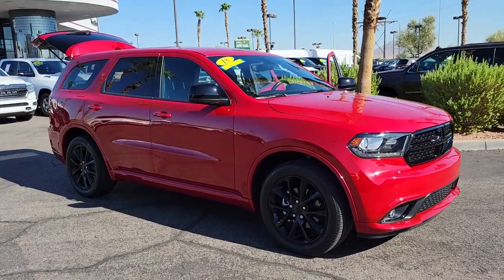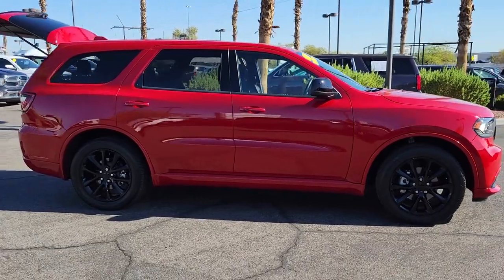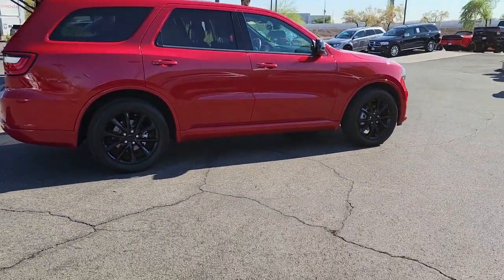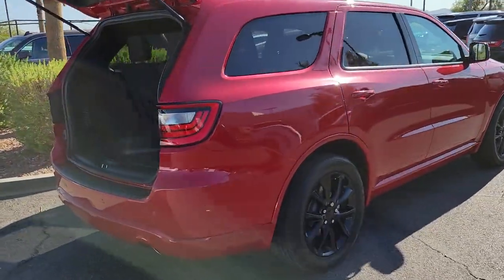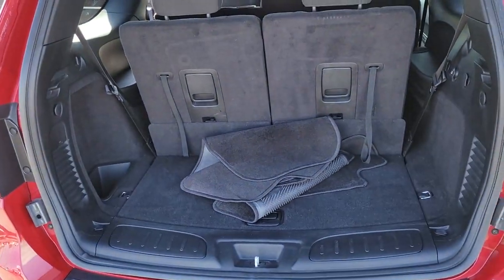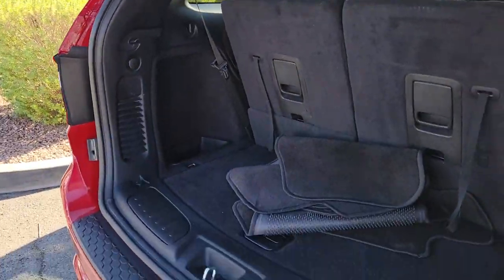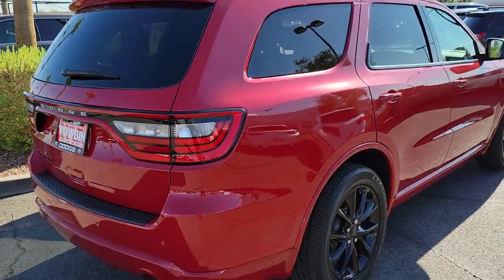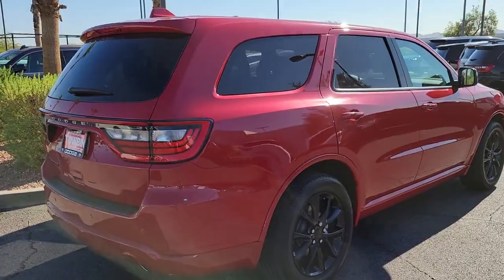2018 DODGE DURANGO Henderson, Las Vegas, Bullhead City, Lake Havasu, Laughlin, NV R32791A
Redline 2 Coat Pearl Used 2018 DODGE DURANGO available in Henderson, Nevada at Towbin Dodge. Servicing the Las Vegas, Bullhead City, Lake Havasu, Laughlin, NV area.
2018 DODGE DURANGO SXT RWD - Stock#: R32791A - VIN#: 1C4RDHAG1JC494648

Towbin Dodge
275 Auto Mall Dr

Towbin Dodge, located in the Valley Auto Mall in Henderson, is pleased to offer this Redline 2 Coat Pearl 2018 Dodge Durango SXT for purchase, this vehicle is well equipped with many features including. RWD 8-Speed Automatic 3.6L V6 24V VVT Clean CARFAX. CARFAX One-Owner.brbrOdometer is 16075 miles below market average! 19/26 City/Highway MPGbrbrbrThanks for checking out this great vehicle. When looking to buy pre-owned, why not buy from the #1 Dodge dealer in Nevada? Give us a call or come by today to see our huge inventory selection and let our great team assist you in locating your next vehicle!
Side Impact Beams,Dual Stage Driver And Passenger Seat-Mounted Side Airbags,Tire Specific Low Tire Pressure Warning,Dual Stage Driver And Passenger Front Airbags,Curtain 1st, 2nd And 3rd Row Airbags,Airbag Occupancy Sensor,Driver Knee Airbag,Rear Child Safety Locks,Outboard Front Lap And Shoulder Safety Belts -inc: Rear Center 3 Point, Height Adjusters and Pretensioners,ParkView Back-Up Camera,4-Way Driver Seat -inc: Manual Recline and Fore/Aft Movement,4-Way Passenger Seat -inc: Manual Recline, Fore/Aft Movement and Fold Flat,Front Facing Manual Reclining Rear Seat,Manual Tilt/Telescoping Steering Column,Delete 3rd Row Seat,Leather Steering Wheel,Illuminated Front Cupholder,Rear Cupholder,Compass,Valet Function,Power Fuel Flap Locking Type,Remote Releases -Inc: Power Fuel,Cruise Control w/Steering Wheel Controls,HVAC -inc: Auxiliary Rear Heater, Headliner/Pillar Ducts and Console Ducts,Illuminated Locking Glove Box,Driver Foot Rest,Interior Trim -inc: Metal-Look Interior Accents,Full Cloth Headliner,Urethane Gear Shifter Material,Day-Night Rearview Mirror,Driver And Passenger Visor Vanity Mirrors,Rear View Auto Dim Mirror,Full Floor Console w/Covered Storage, Mini Overhead Console w/Storage and 3 12V DC Power Outlets,Front And Rear Map Lights,Fade-To-Off Interior Lighting,Full Carpet Floor Covering -inc: Carpet Front And Rear Floor Mats,Carpet Floor Trim,Cargo Area Concealed Storage,Cargo Space Lights,Smart Device Integration,Instrument Panel Bin, Driver / Passenger And Rear Door Bins,Delayed Accessory Power,Systems Monitor,Redundant Digital Speedometer,Outside Temp Gauge,Digital/Analog Appearance,Manual Anti-Whiplash w/Tilt Front Head Restraints and Fixed Rear Head Restraints,Front Center Armrest w/Storage and Rear Center Armrest,Sentry Key Engine Immobilizer,3 12V DC Power Outlets,Air Filtration6 Speakers,Streaming Audio,Fixed Antenna,Uconnect w/Bluetooth Wireless Phone Connectivity,2 LCD Monitors In The Front,Steel Spare Wheel,Compact Spare Tire Stored Underbody